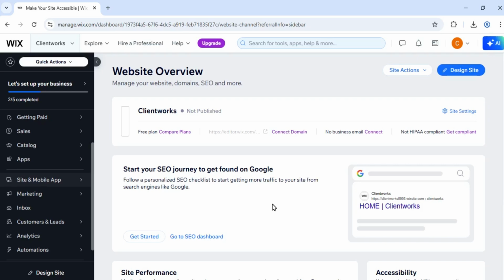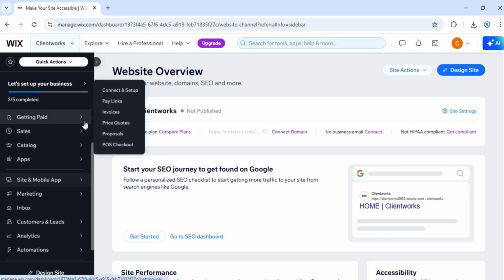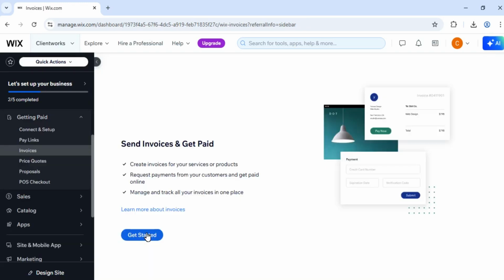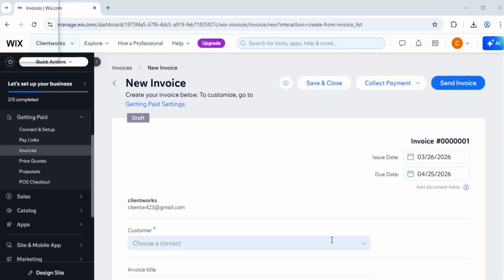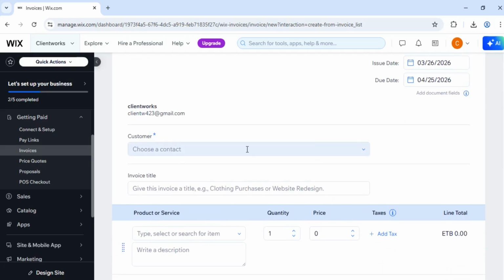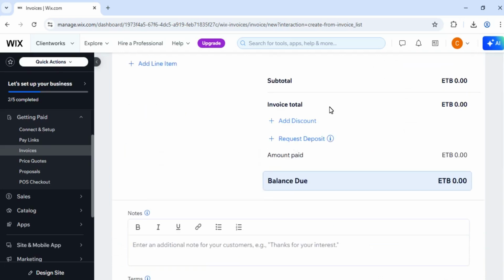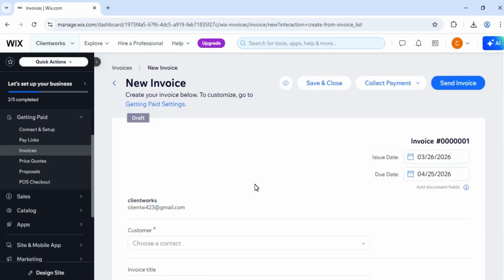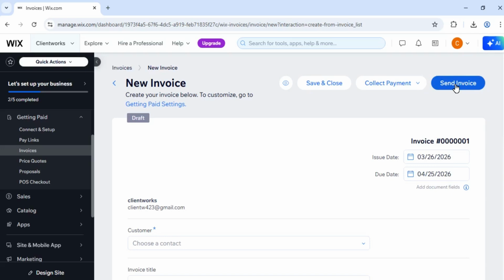How to Create Invoices on Wix (2026 Step-by-Step Beginner Tutorial)